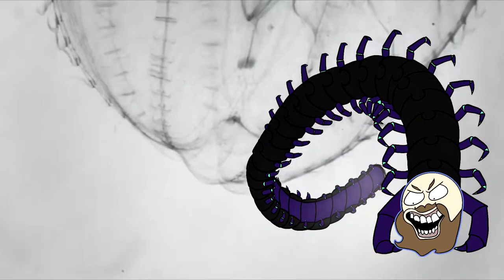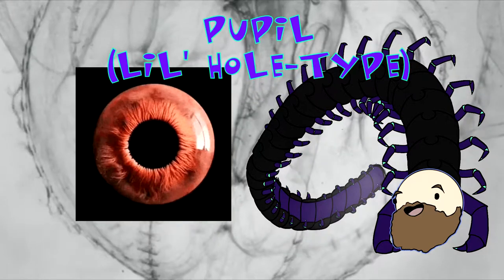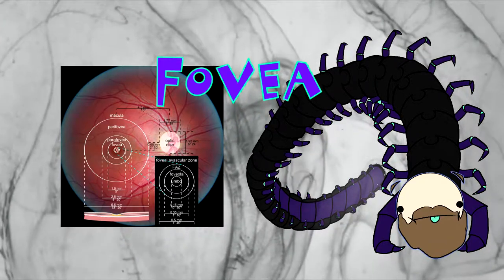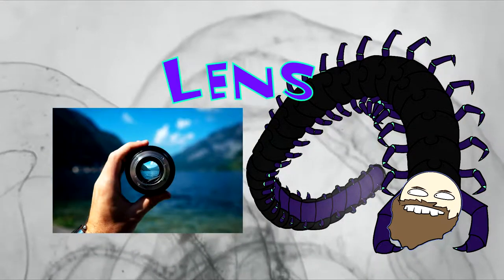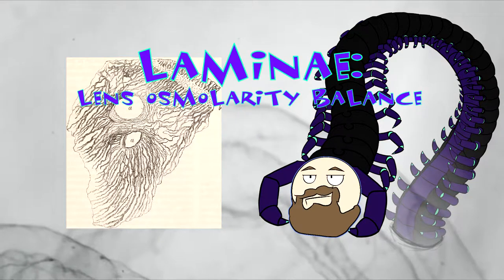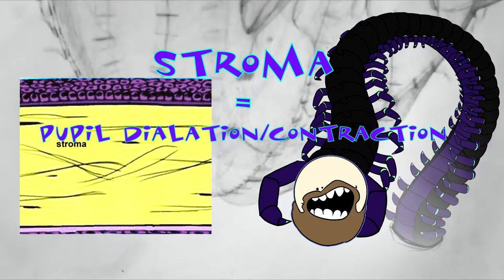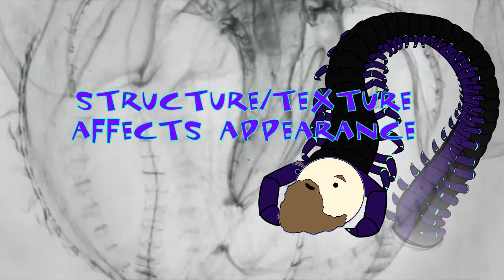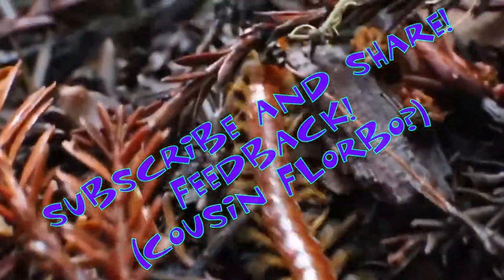Eye Anatomy and Function part 4: Pupil, Lens, and the Iris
we cover the anatomy and physiology of the pupil, lens, Iris, and their supporting tissues!

ree hee hee weeee